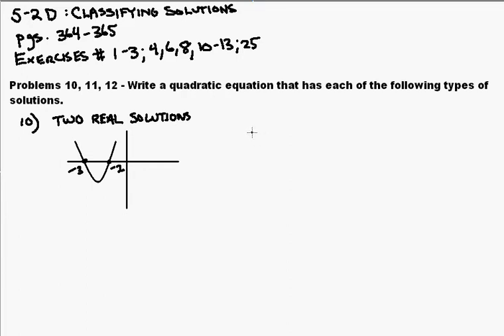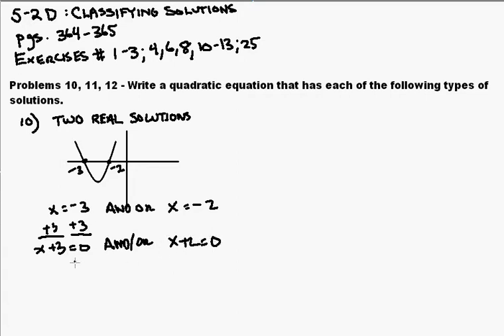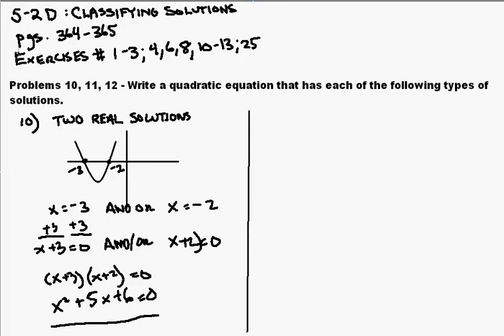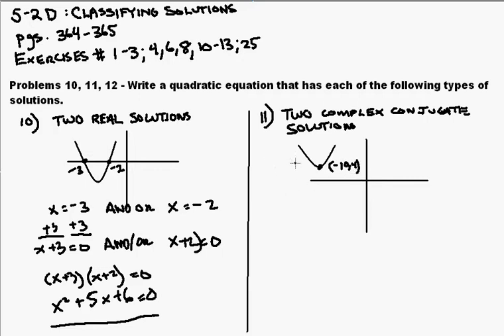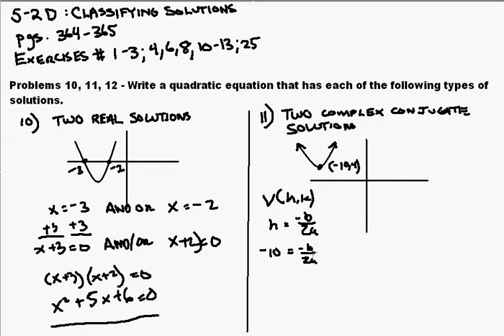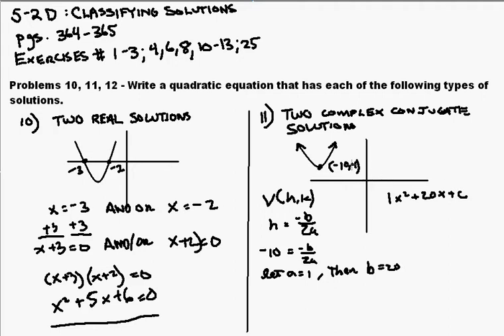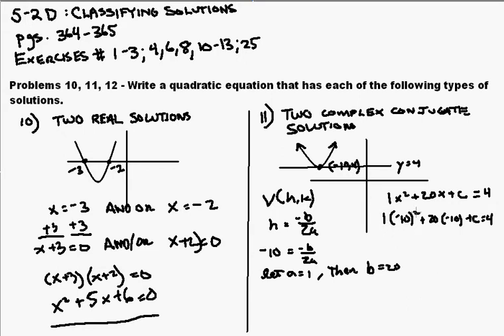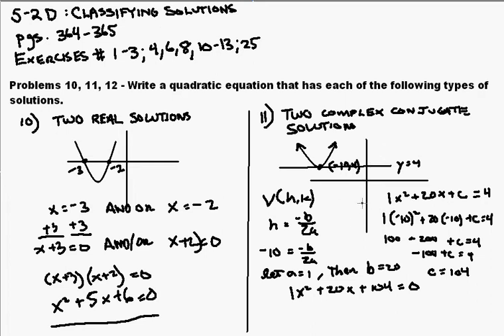5 2D solutions problems 10 11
Writing quadratic equations with specific properties relating to the number and nature of their roots.